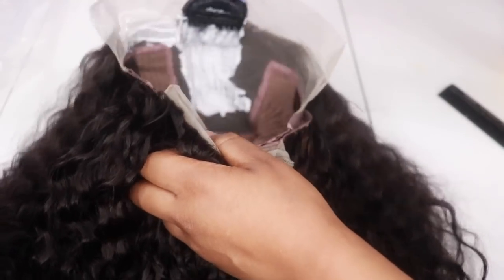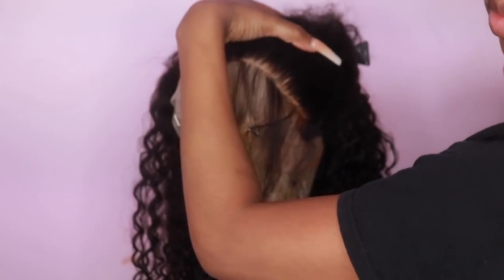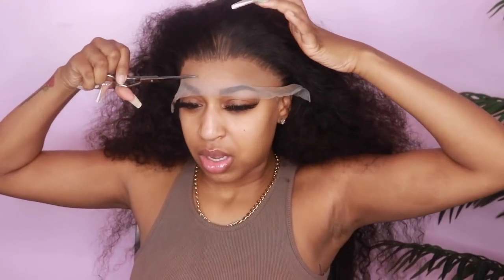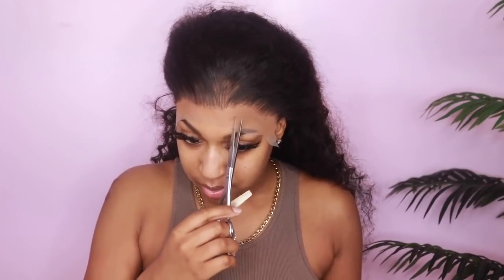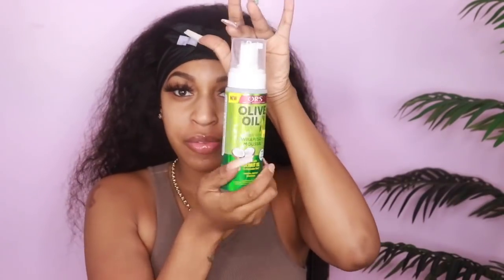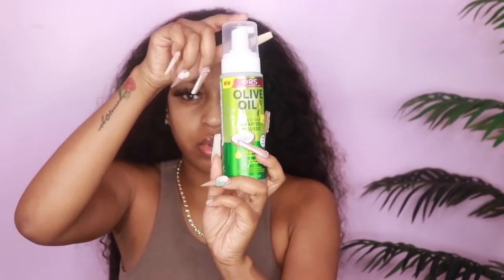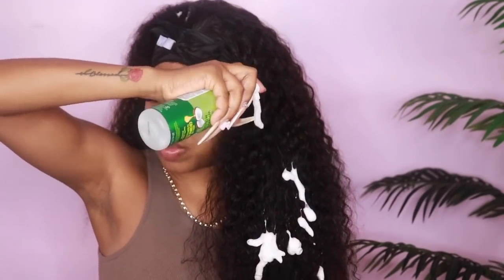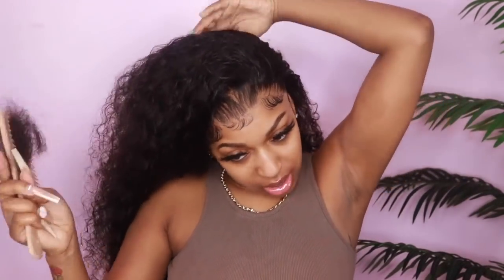Tranforming my thick frontal into a Natural everyday wig! Ft Vshow hair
★★★★★★★★★★★★★★★★★★★VSHOW HAIR★★★★★★★★★★★★★★★★★★★

Stalk with @vshowhair7 to get the newest promo info and free hair